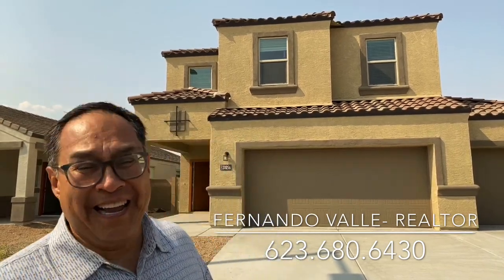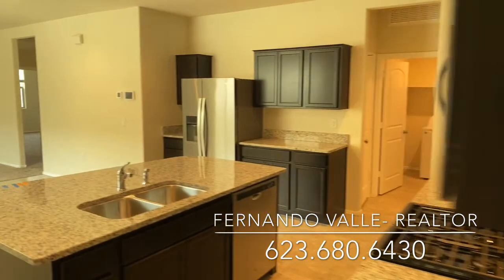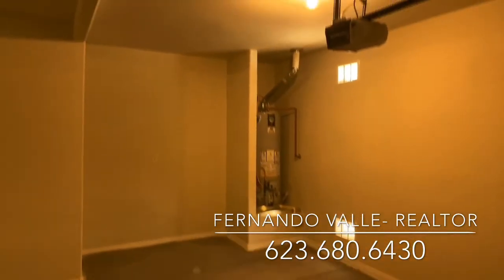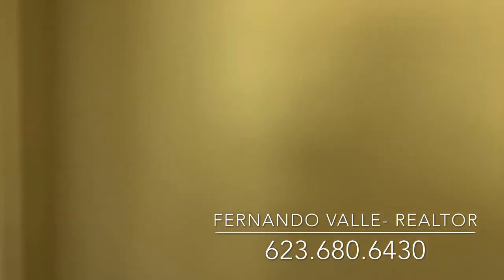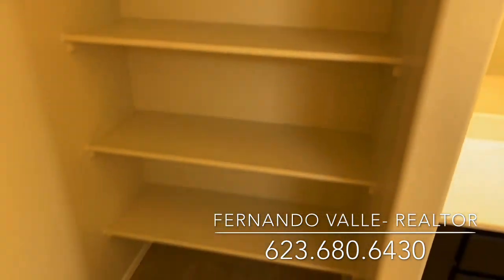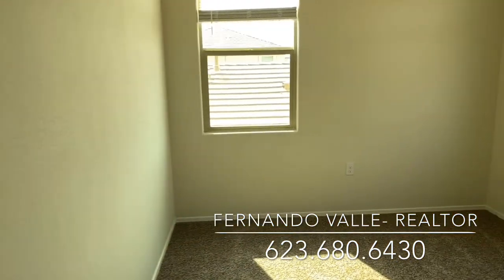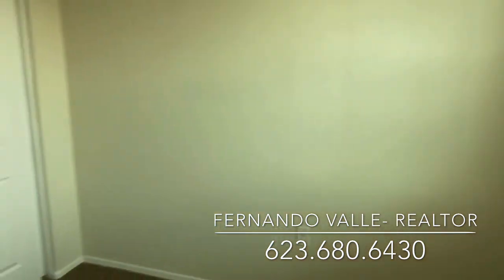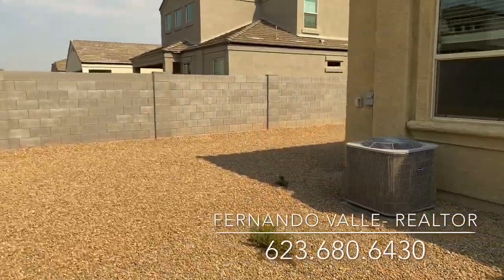Cascade Model by DR Horton in Tartesso